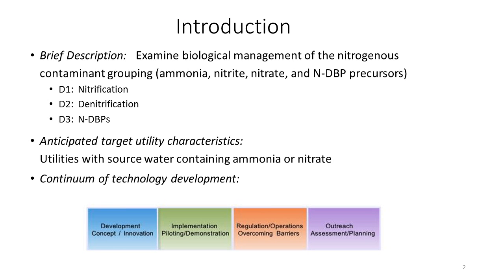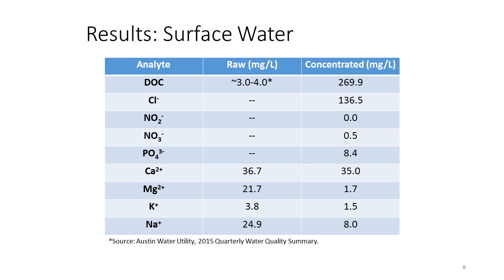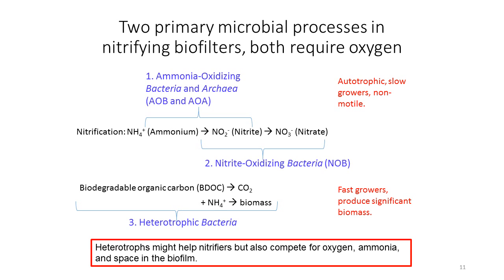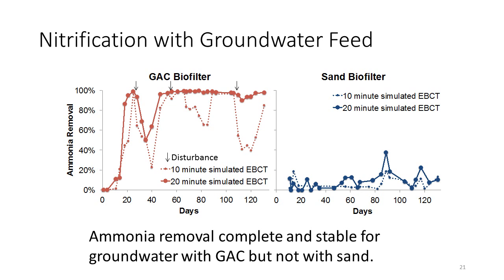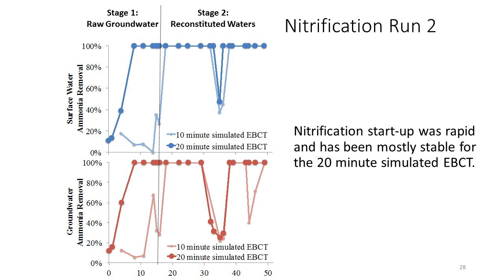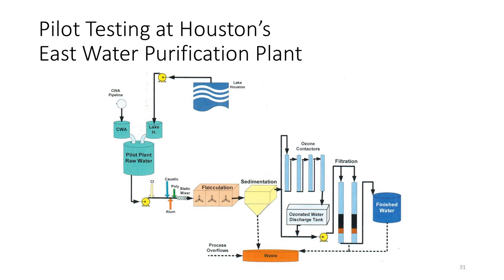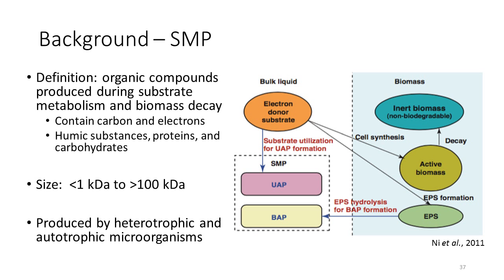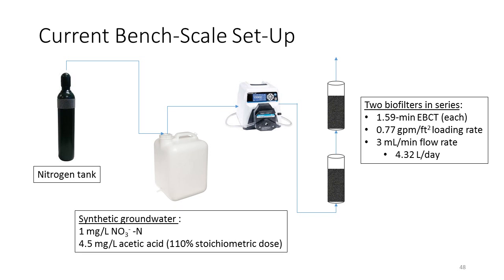Project D Biological Management of Nitrogenous Chemicals in Small Systems:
Research Project D: Biological Management of Nitrogenous Chemicals in Small Systems: Ammonia, Nitrite, Nitrate, and N-Disinfection By-Products
 D1: Nitrification
 D2: Denitrification
 D3: N-DBPs